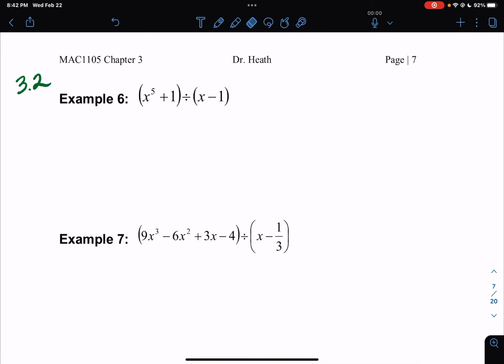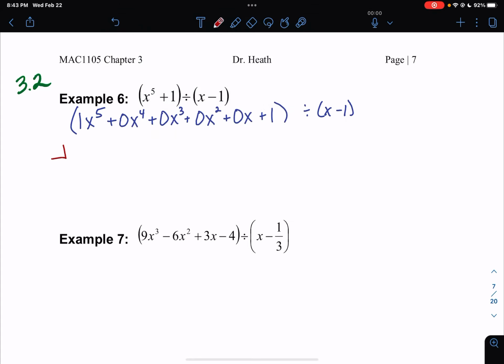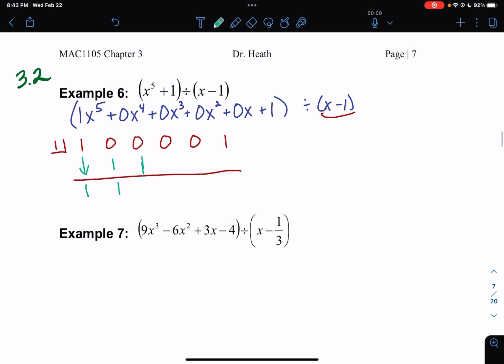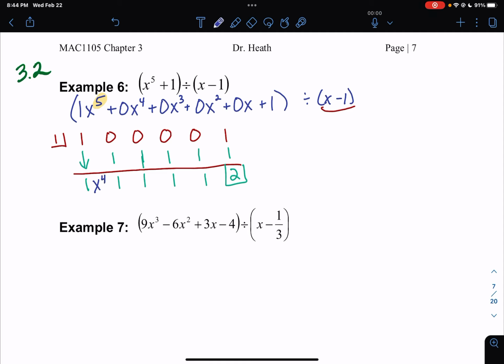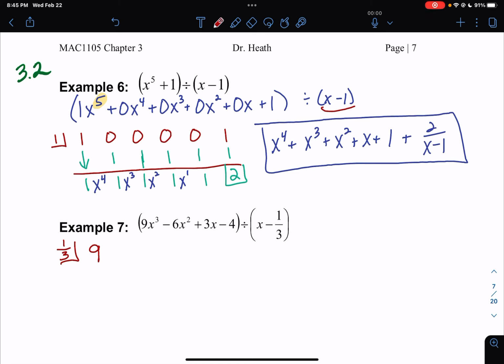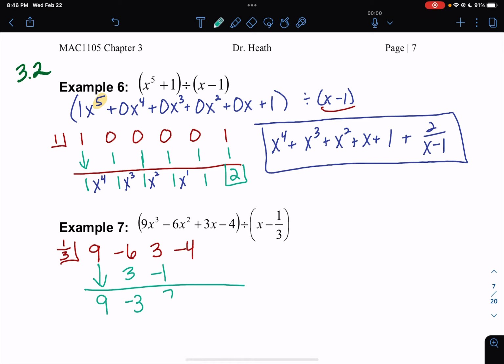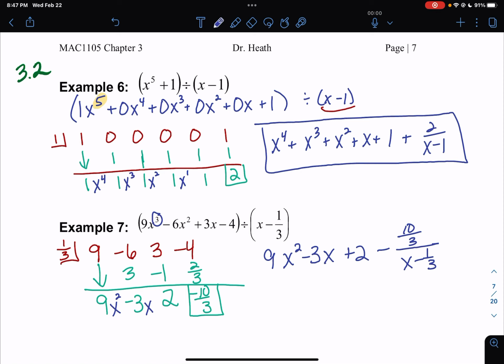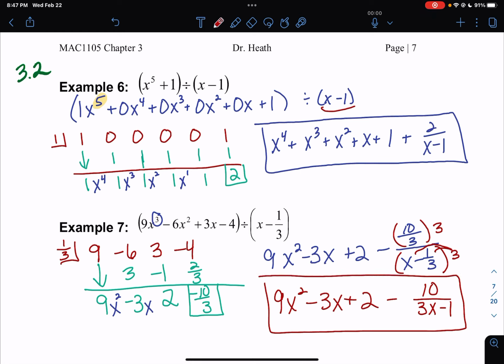MAC1105 3.2 Synthetic Division